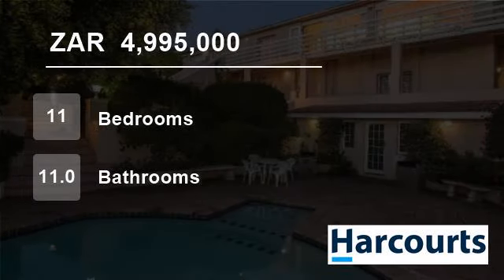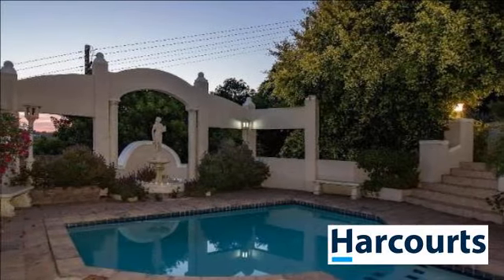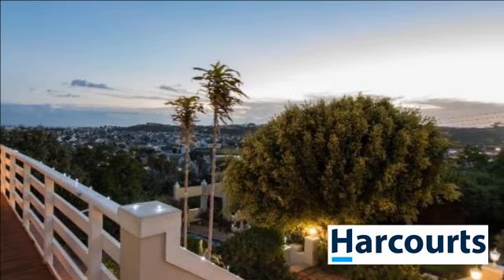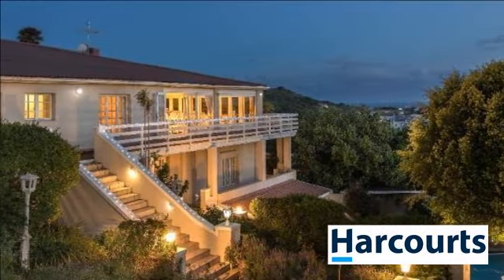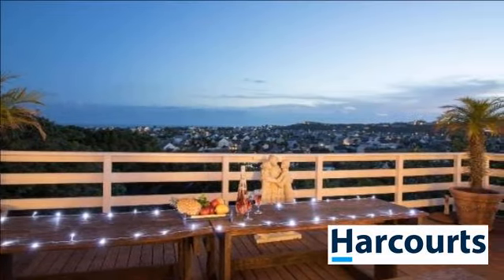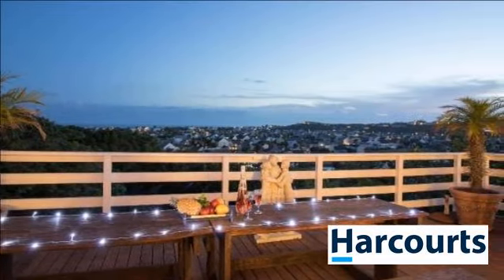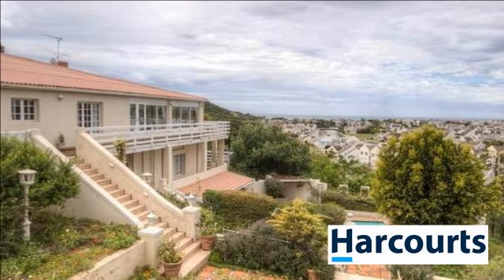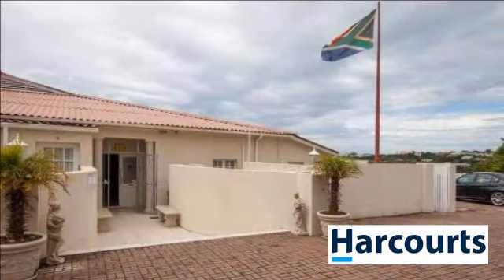11 Bedroom House For Sale in East Bank, Port Alfred, Eastern Cape, South Africa for ZAR 4,995,000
Sole Mandate: Price Reduced! Excellent business opportunity situated in the tranquil and idyllic town of Port Alfred. The dining area with fireplace could function as a conference room that leads to a wrap around deck with beautiful views over the Royal Alfred Marina and Ocean. The double and family bedrooms are all fully fur...